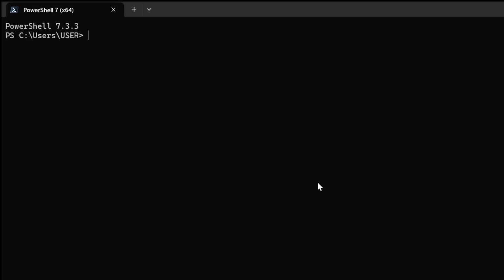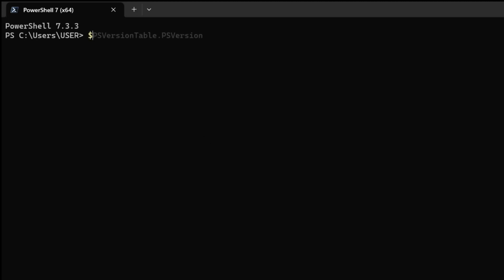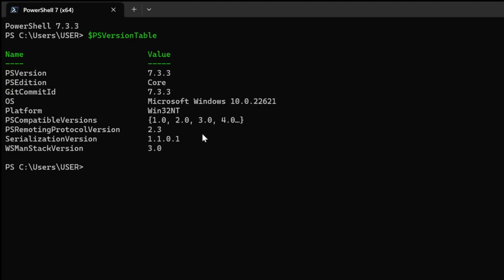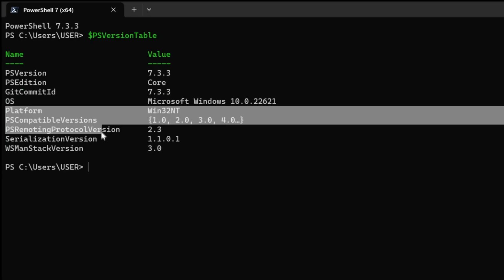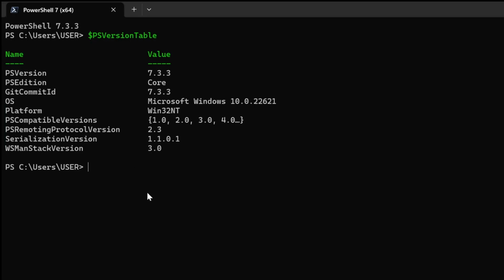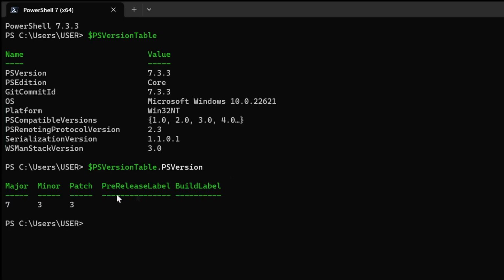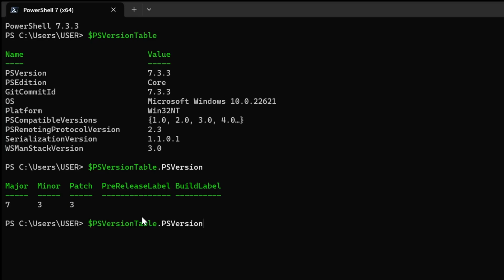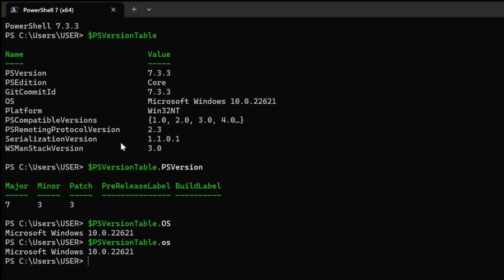Exercise Run your first PowerShell commands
PowerShell can be used to automate tasks such as user management, CI/CD, managing cloud resources and much more. You'll learn to run commands, how to learn more about PowerShell and additionally to create and run script files.